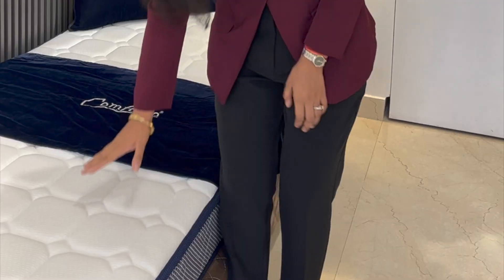Bursting the Myth about Spring Mattresses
Are spring mattresses good for your back? Are Spring mattresses too soft? Spring mattresses are just for hotels!

We hear all these myths about spring mattresses. With over 40 years of experience in manufacturing spring mattresses for Hotels & Retail. Our director Ms. Richa is bursting the Myth about spring Mattreses.